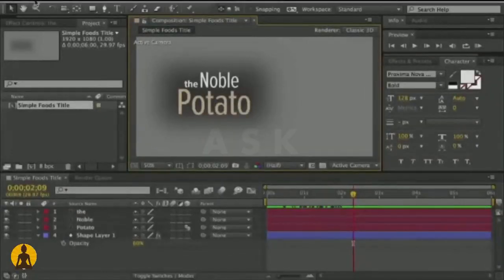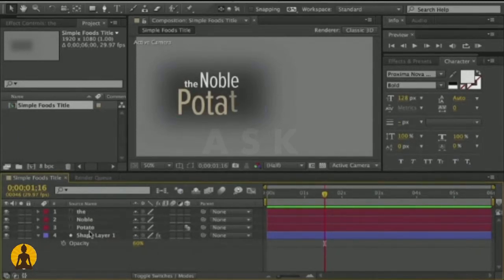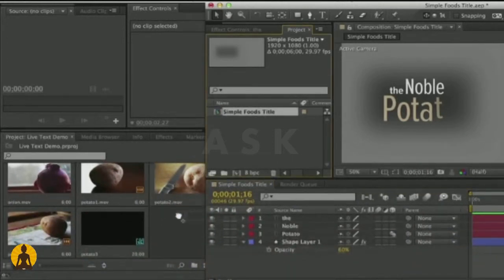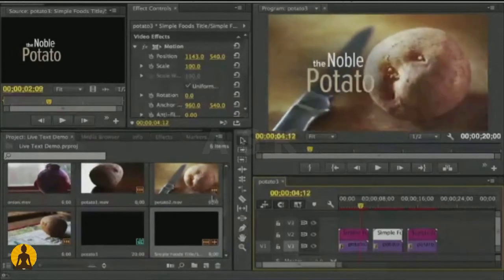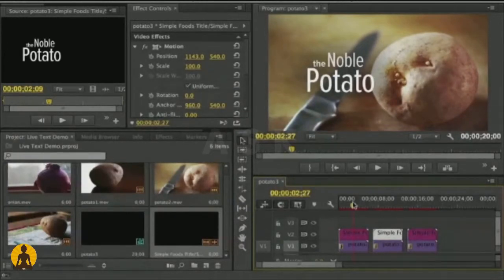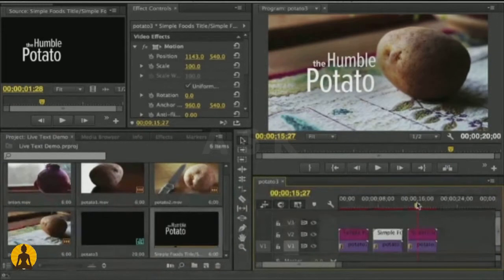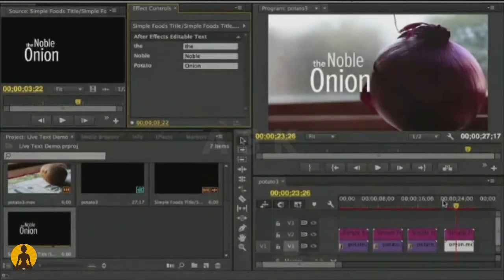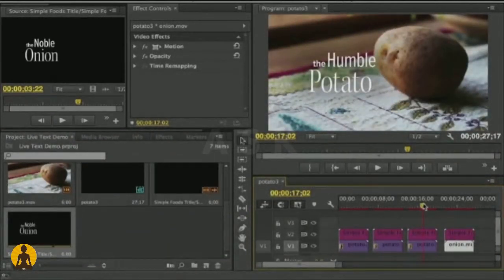How to crate animated text for titles in Adobe after effects.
Video is an explanation to crate animated text for titles in Adobe after effects.